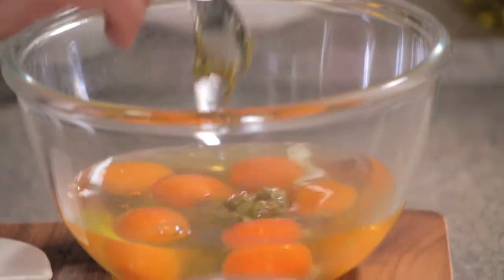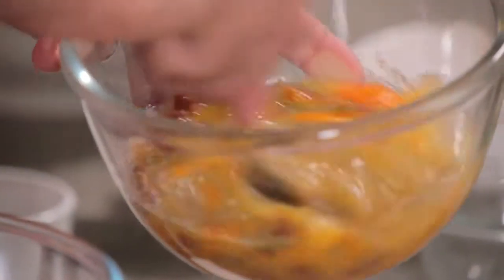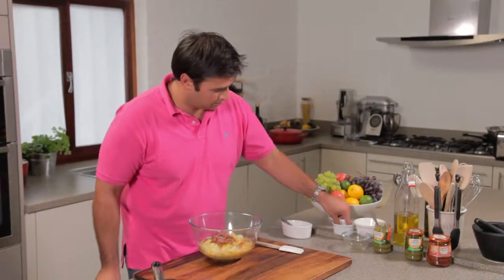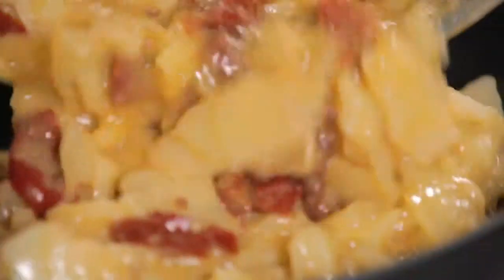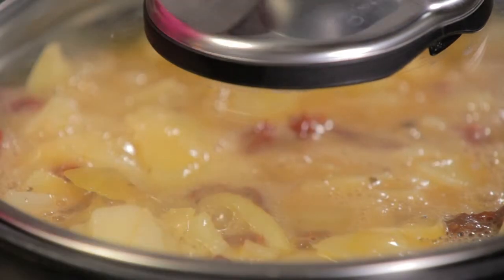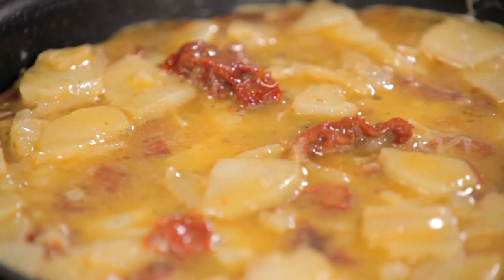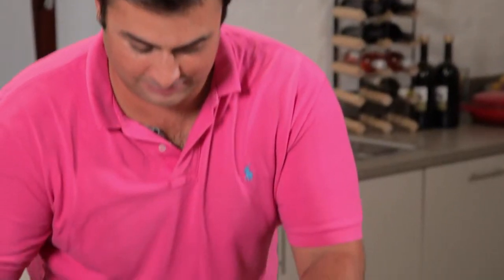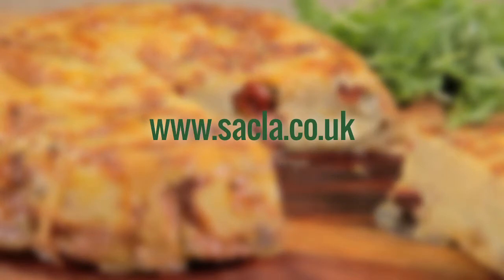Sun-Dried Tomato and Green Pesto Frittata Recipe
PROMOTION

This makes a wonderful change from the usual lunchtime sandwich. Italian style omelette with Sacla' Sun-Dried Tomato Antipasto and a dash of Sacla' Classic Basil Pesto - delicious served hot or cold.